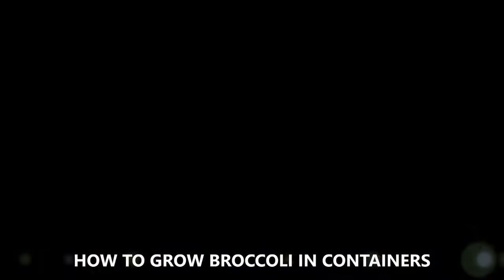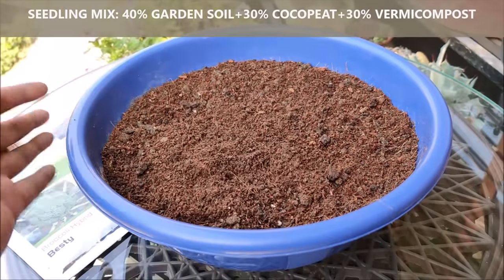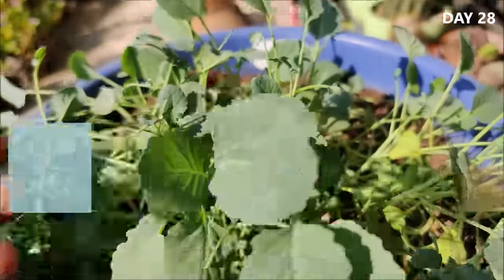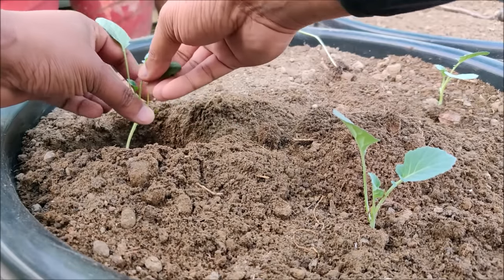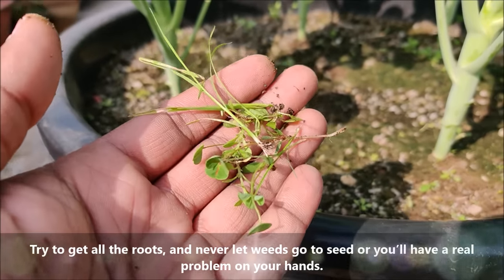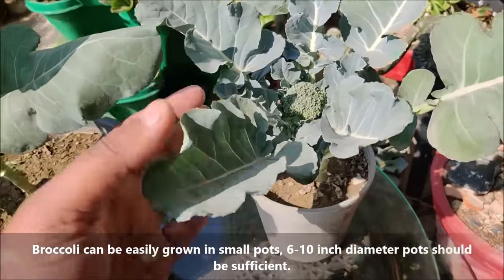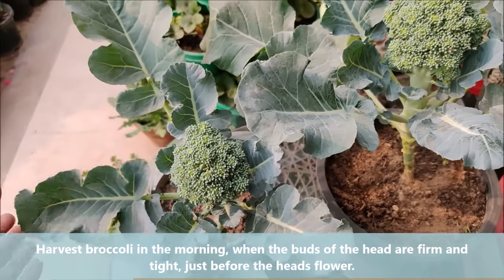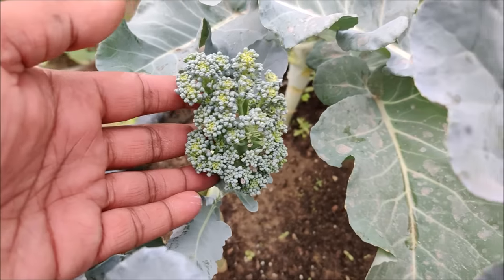How To Grow Broccoli At Home | SEED TO HARVEST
HOW TO GROW BROCCOLI IN CONTAINERS | FULL INFORMATION
IMPORTANT TIPS:
*Keep the pot in an area where it receives 4-5 hours of sunlight.
*Water regularly to keep the growing medium evenly moist.
*The seeds are going to germinate in 7-14 days.
*When they are 5-7 inches tall with 3-4 true leaves, transplant them to the desired pots. Use big pots for good results
*Soil mix: 60% garden soil+40% organic compost(leaf mold, cattle manure, vermi compost etc)
*Burying your broccoli plants deep into the soil helps them grow better because broccoli form roots all along any buried portion of the stem
*Broccoli requires a site with exposure to full sun (6 to 8 hours per day). Lack of sunlight may produce thin, leggy plants and subpar heads.
*Side-dress broccoli with aged manure during the time of planting and once again in midseason, when half of its growth is done.
*The perfect time to harvest is right before the broccoli flowers. Look for closed flower heads; yellow flowers mean the quality clock is already counting down, so harvest immediately.

GROWING TIME:
Broccoli is cool-season crop, so it should be started in early winter months.
September and October are the best months for seed germination